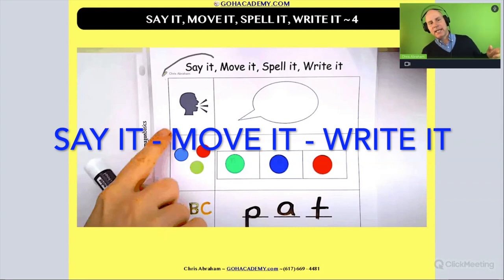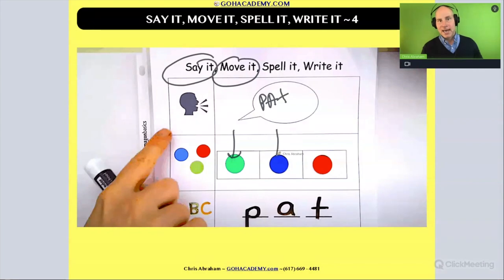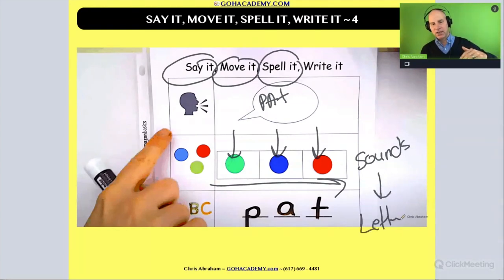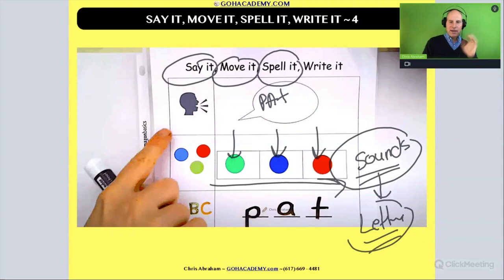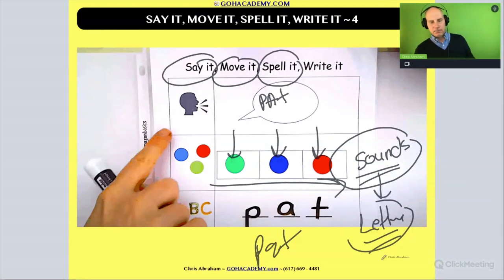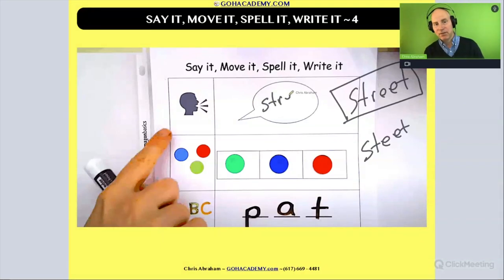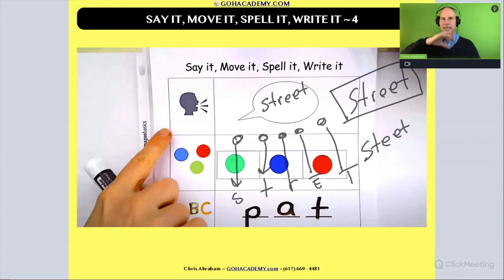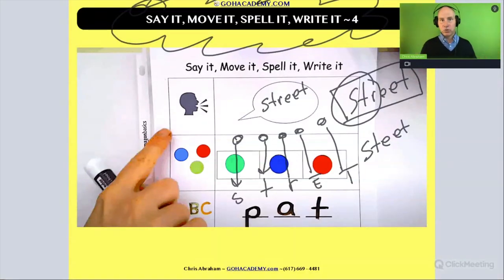FOUNDATIONS OF READING 190, 62, STR 293 WORKSHOP ~ PART 1.26: Say It - Move It 2 ~ GOHacademy.com